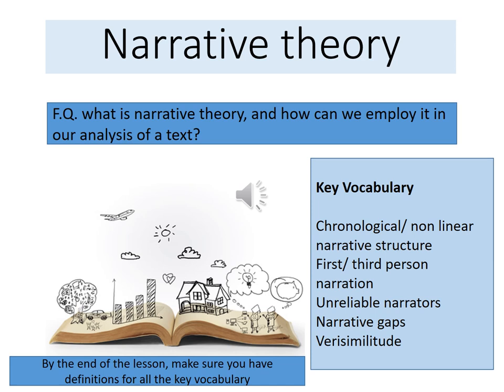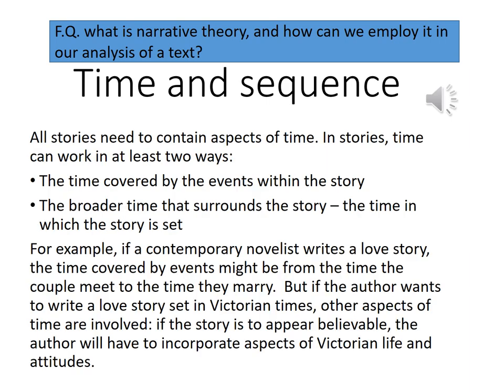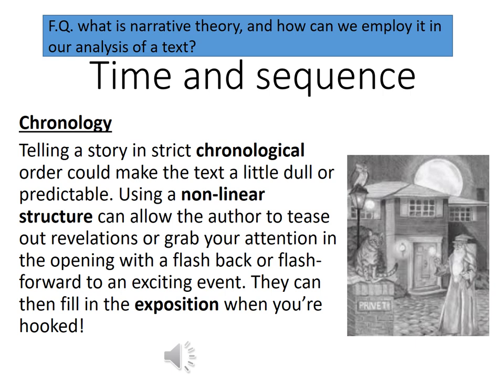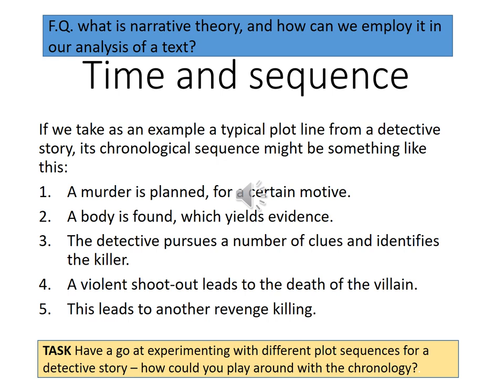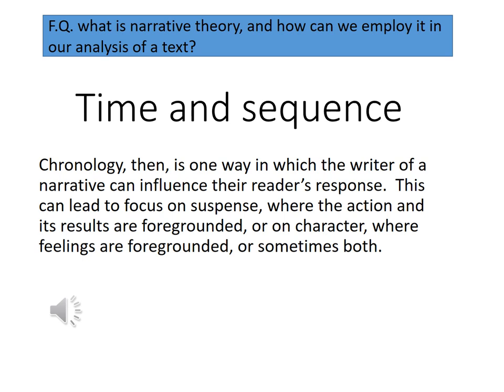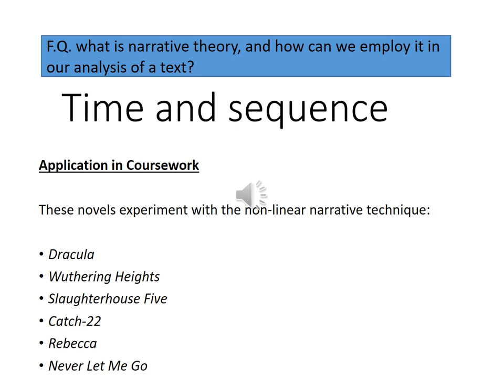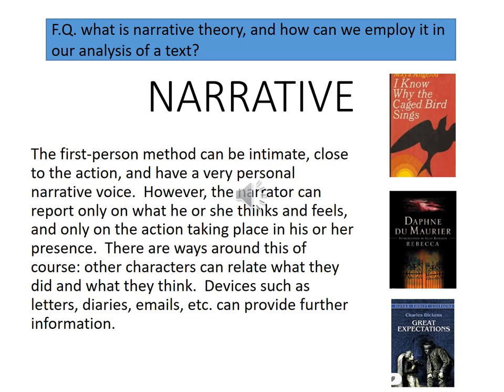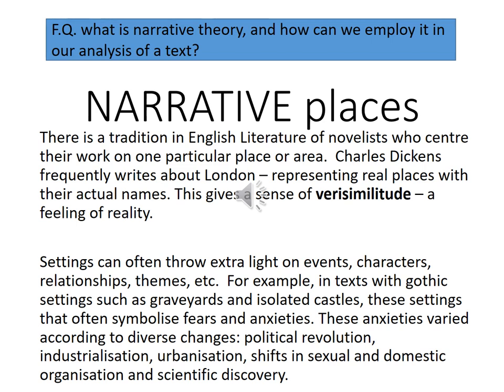Narrative Theory: Y12 English Literature A Level (The Whitstable School) Narrative theory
You should watch this video and then complete work from our Google Classroom:

What do you notice about the structure of your coursework novel? Is it chronological or non-linear? What about the narrative voice - is there more than one? Is the narrator unreliable? What is significant about the setting of the book - how might it contribute to meaning?
Let me know your ideas or questions in the stream!